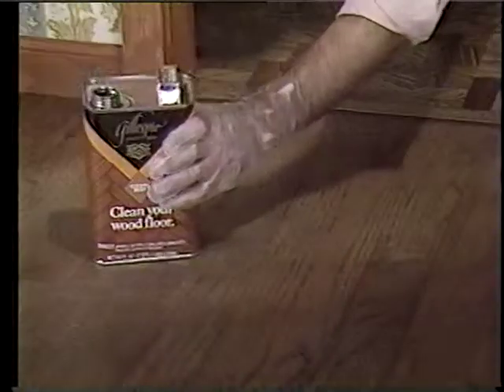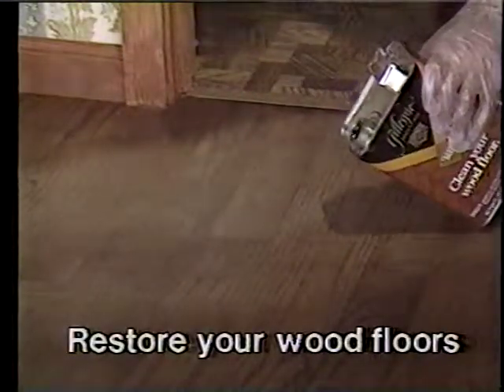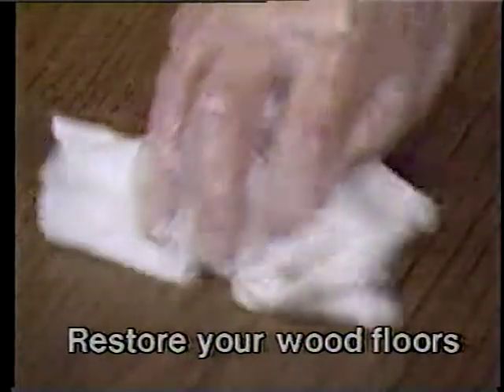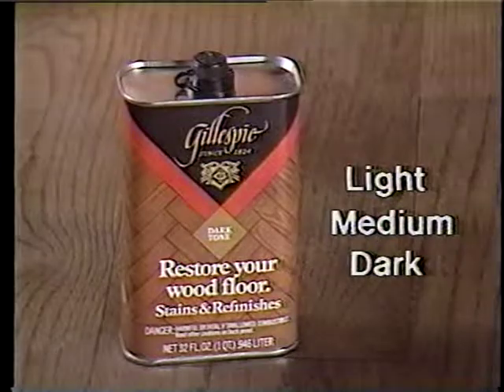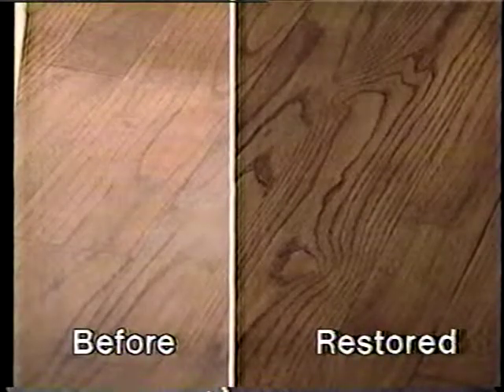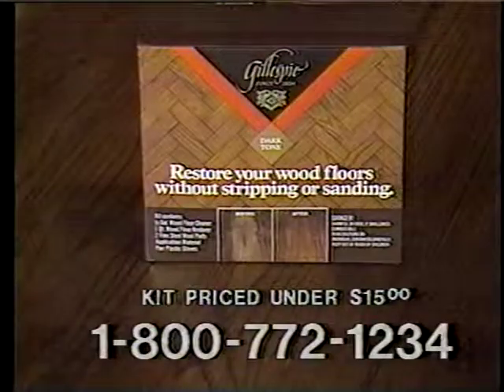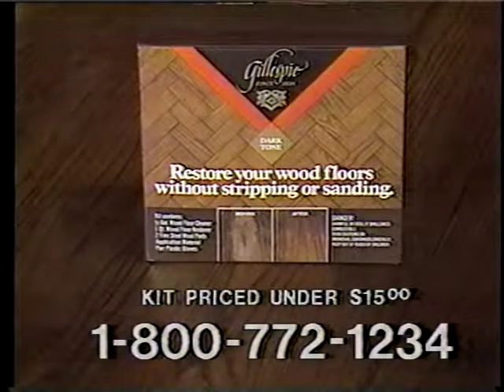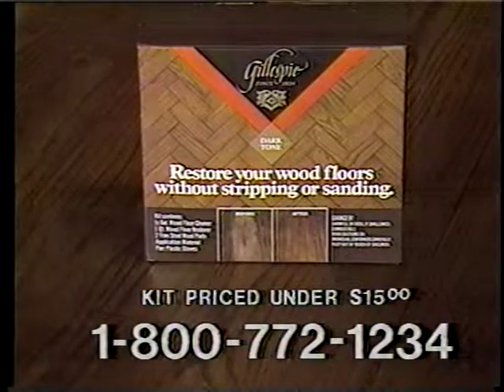Wood Finish Commerical 1986